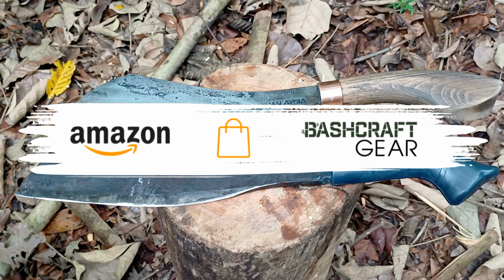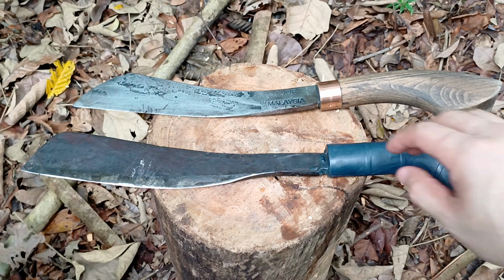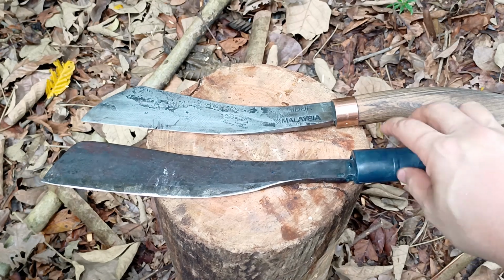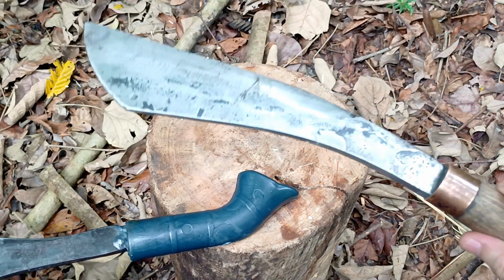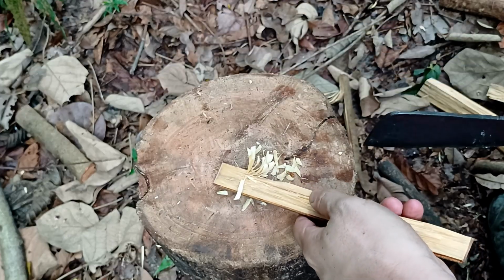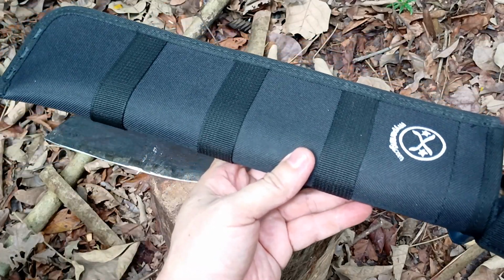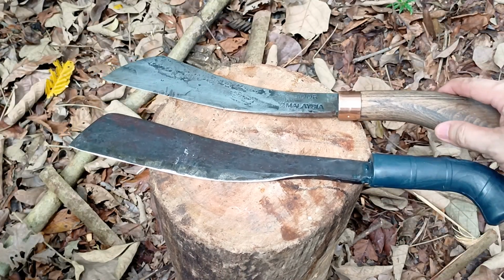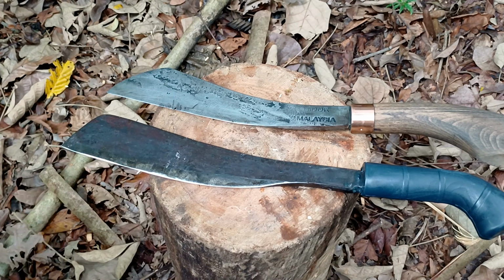Cheap or Expensive Malaysian Parang for Jungle Bushcraft?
Urban Knife Guy shares his thoughts and fieldwork on the comparisons of a cheap and expensive Malaysian parang for jungle bushcraft.

A cheap parang from a local "old-time" hardware store can cost below RM30, about US$6. A high-end brand name parang such as MYParang can cost between US$70 - US$100, depending on the dealer and country. But locally, it can be purchased for about US$70.